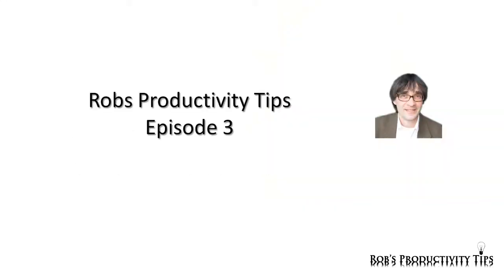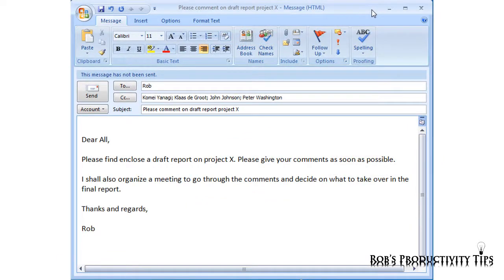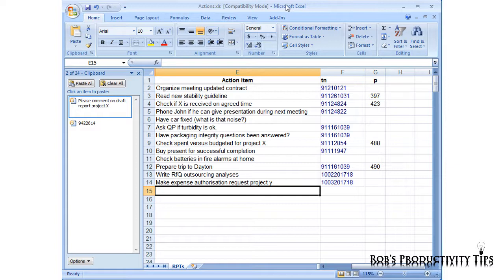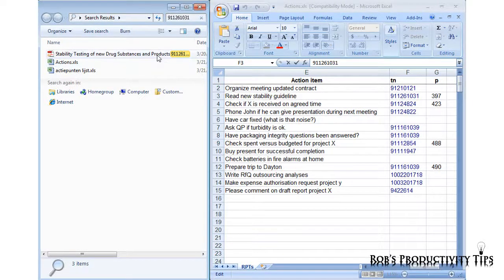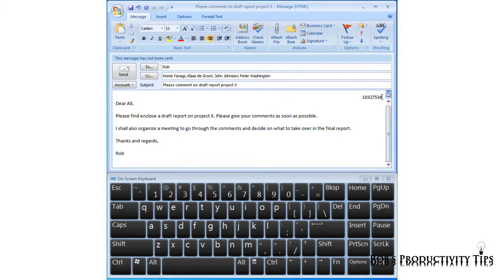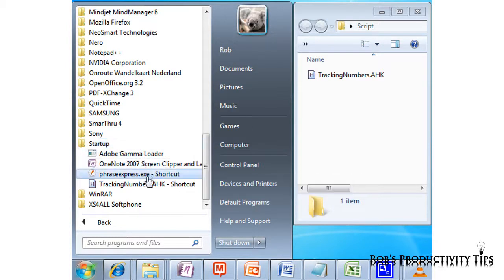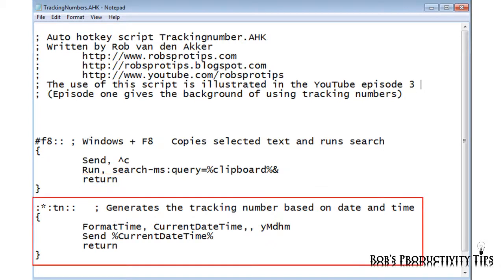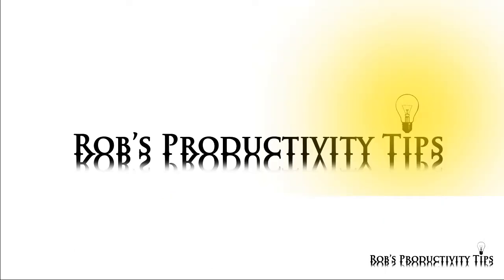AutoHotKey for knowledge workers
The wonderful free software tool AutoHotKey can help you manage your personal information flow. This episode shows you how.